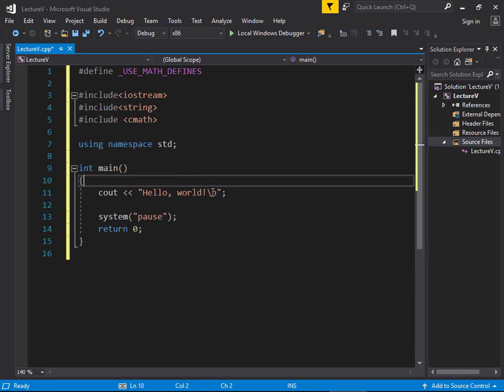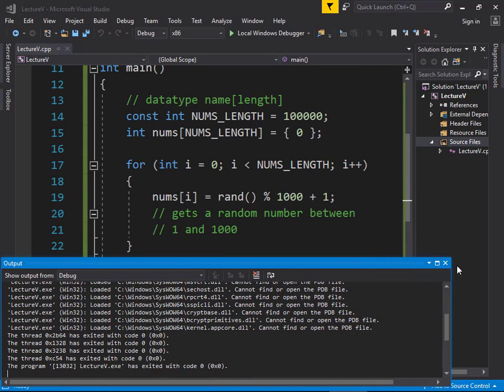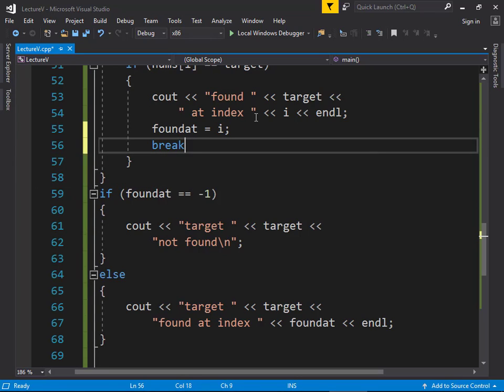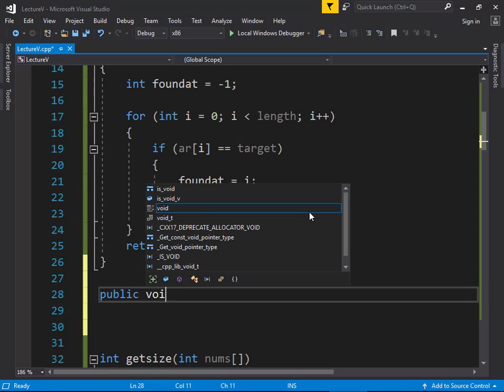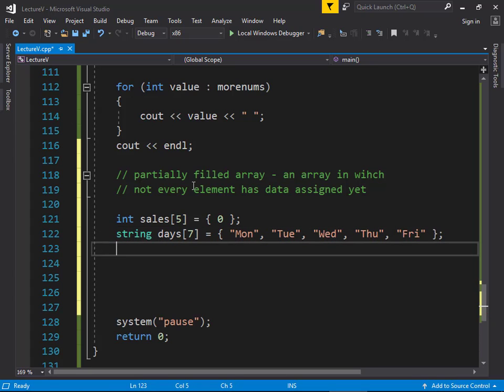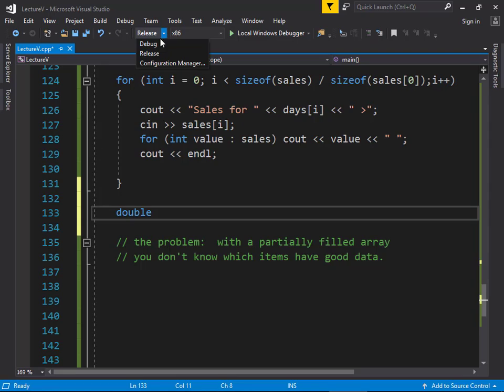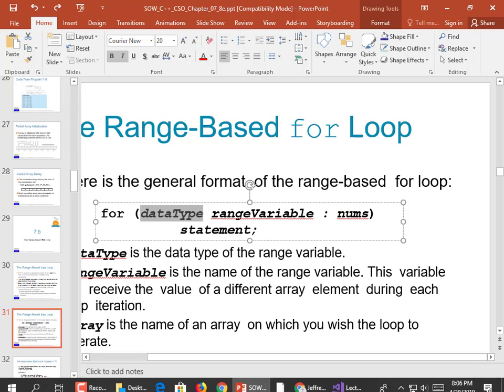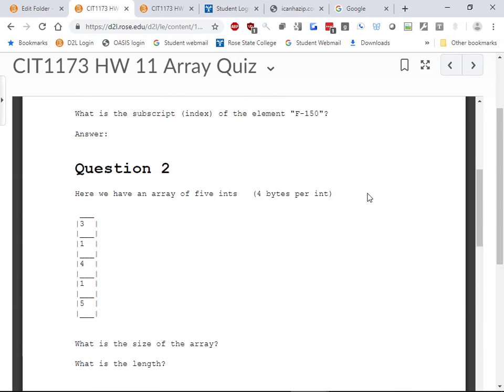CIT1173#2068 Lecture V - Arrays Chapter 7 (04-30-19)